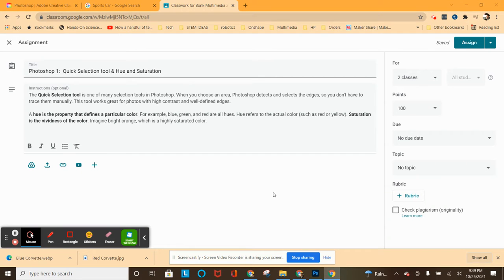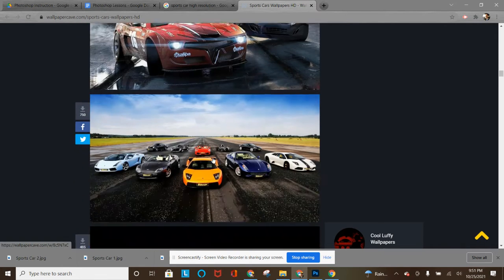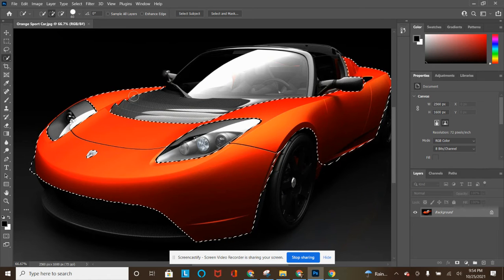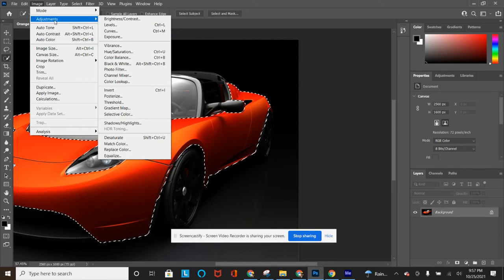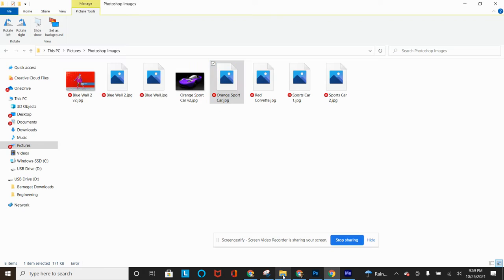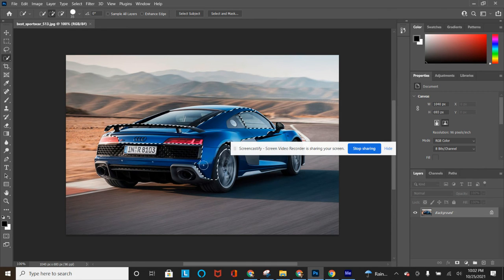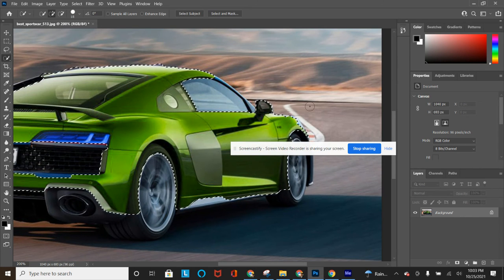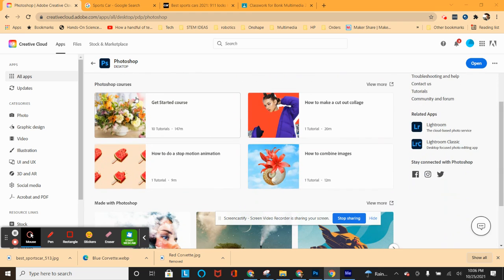Quick Selection tool & Hue and Saturation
Please review the creative cloud video if you do not have Photoshop 2021 installed.